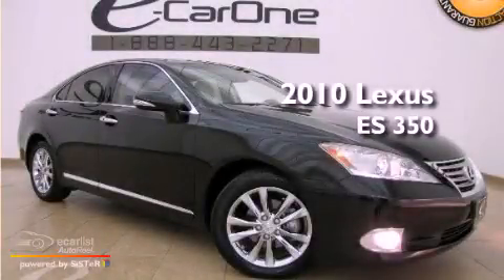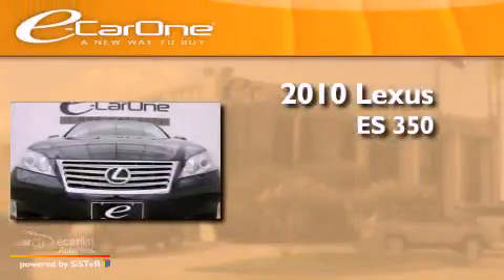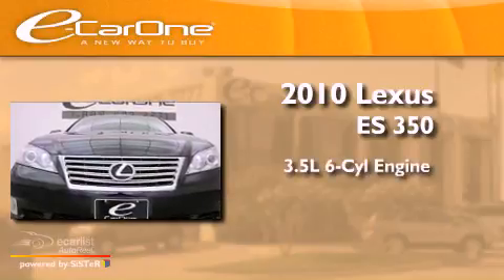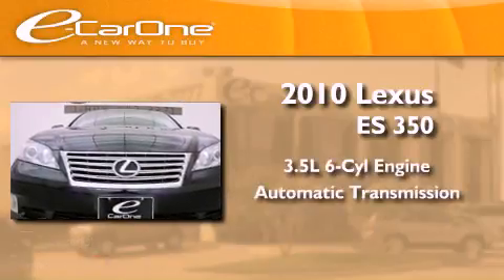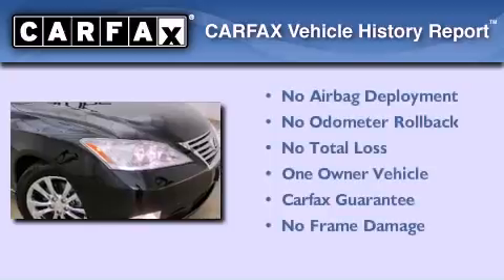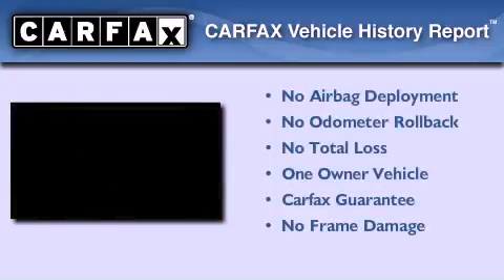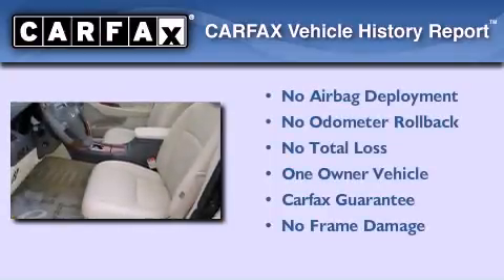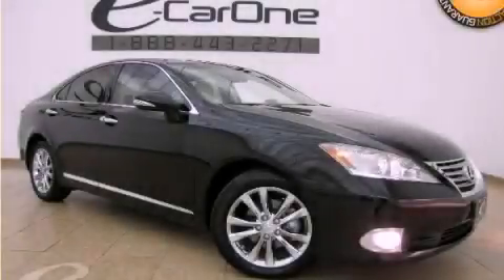2010 Lexus ES 350 Carrollton TX 75006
Year : 2010
 Make : Lexus
 Model : ES 350
 Engine : 3.5L SFI 24-valve V6 engine
 Trans . : Automatic
 Exterior : Black
 Miles : 11,762
 Interior : Tan
 Stock : 11170

 1875 N. Interstate 35E

 2010 Lexus ES 350 Carrollton TX